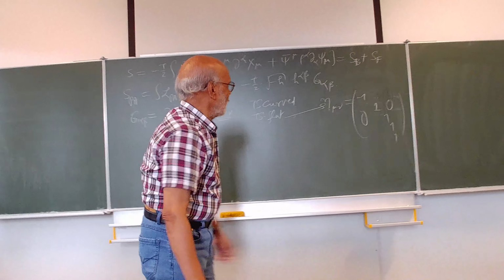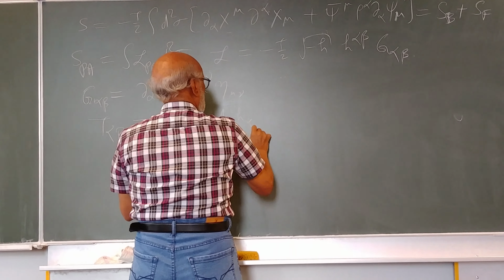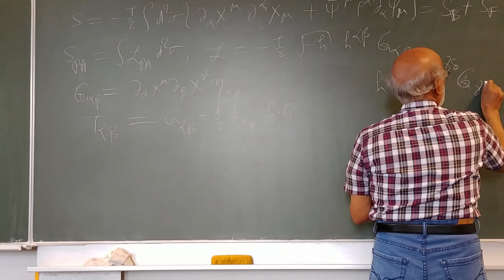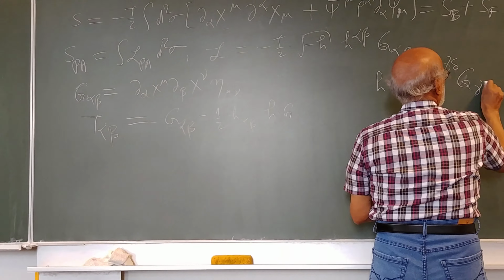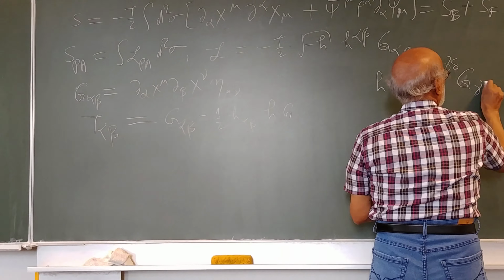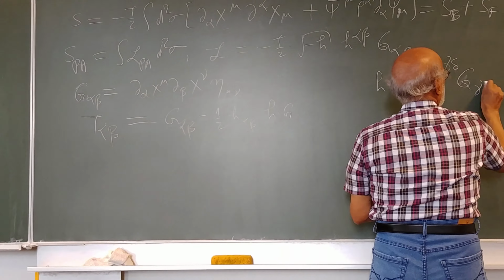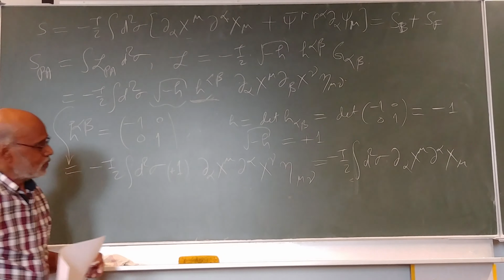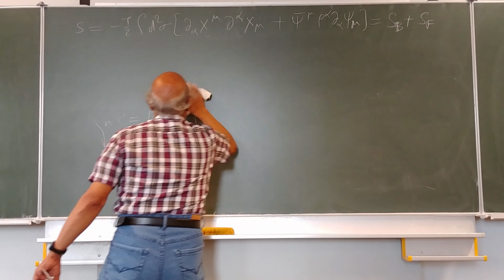Superstring Theory Lecture 8 Part - 2/8 by Daya Shankar Kulshreshtha at Univ. Oldenburg Germany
Superstring Theory Lecture 8  by Daya Shankar Kulshreshtha at the University of Oldenburg, Germany, Summer Semester 2019: Lecture 8 Part - 2/8 (held on 8th July, 2019) - Videography Courtesy Dr. Usha Kulshreshtha.